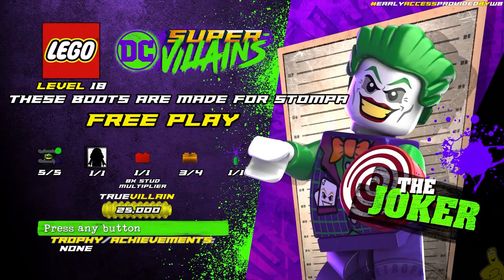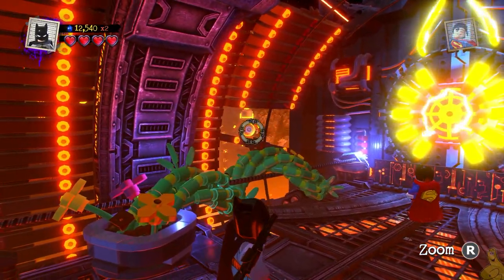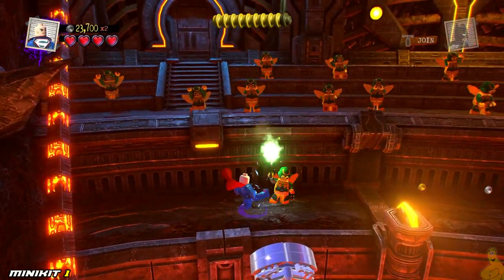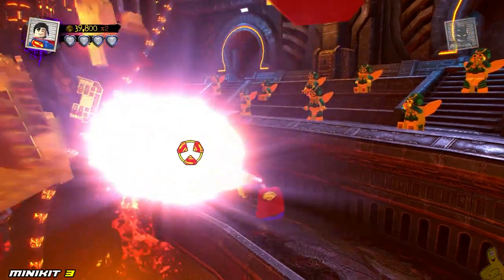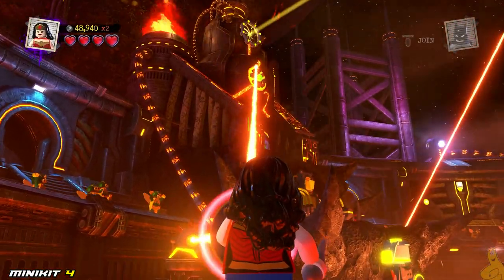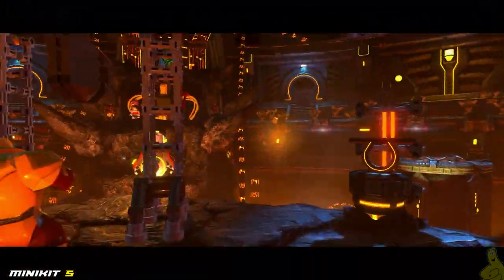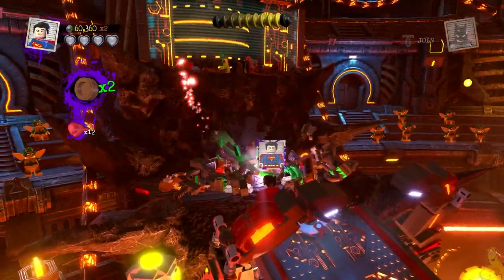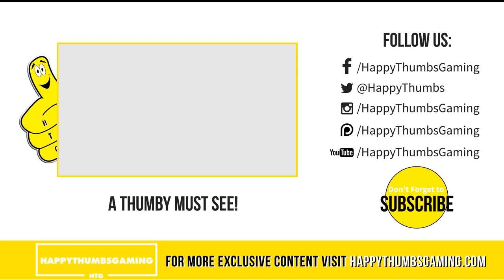Lego DC Super-Villains: Level 18 / These Boots are made for Stompa FREE PLAY (All Collectibles)- HTG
Lego DC Super-Villains Level 18 / These Boots are made for Stompa FREE PLAY! We have our hands on Lego DC Super-Villains thanks to Early Access Provided by WB! This Lego DC Super-Villains gameplay footage showcases a the 18th FREE PLAY level “These Boots are made for Stompa” and we grab all 5 Minikits, O.M.A.C. Operative Character token, 8x Stud Multiplier Red Brick and Spray that Graffiti Poster Location too! We are excited to finally be grabbing all collectibles for Lego DC Super-Villains and look forward to playing through it with you guys! Our Plan for Lego DC Super-Villains is to complete all of STORY, then grab those FREE PLAY Collectibles and then do any remaining Challenges and FREE ROAM tasks left for us! Thanks for watching our Lego DC Super-Villains Level 18 These Boots are made for Stompa FREE PLAY video and be sure to let us know if you have any questions or suggestions for us!

This copy of Lego DC Super-Villains for PS4 was sent to us with Early Access by WB Games.

Our These Boots are made for Stompa FREE PLAY Collectible Quick Links:
Minikit 1:  02:40
Minikit 2:  03:35
Minikit 3:  04:17
Poster:  04:42
Minikit 4:  05:09
Character Token (O.M.A.C. Operative):  05:58
Red Brick (8x Stud Multiplier):  06:26
Minikit 5:  06:50

►Trophy/Achievement earned in our “These Boots are made for Stompa FREE PLAY” video:
None Trophy/Achievement

- HappyThumbsGaming